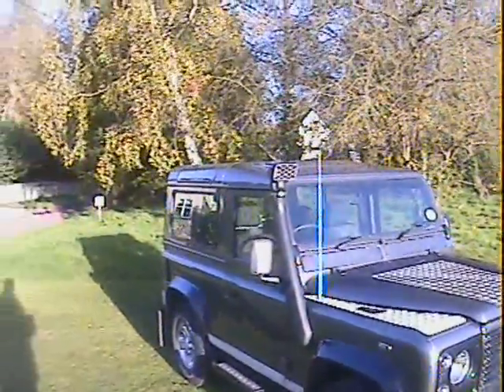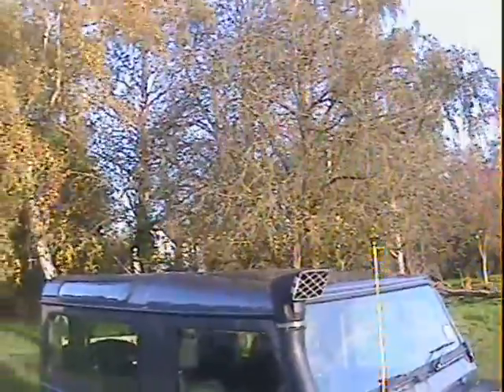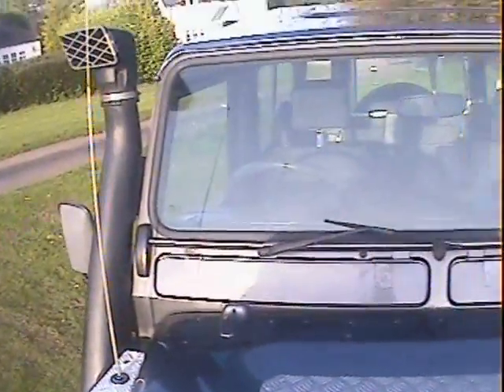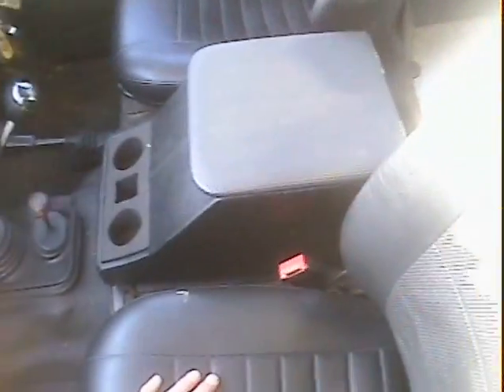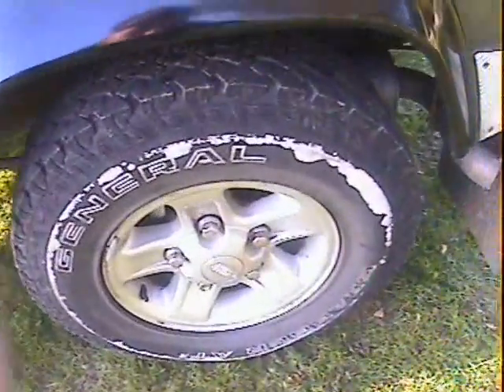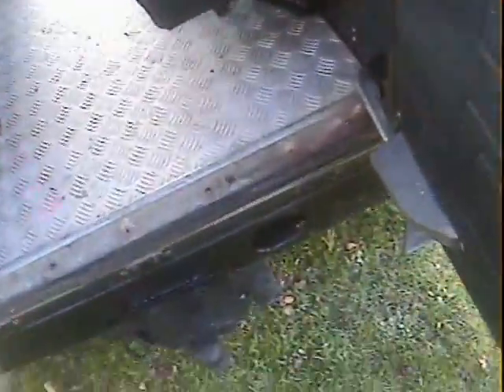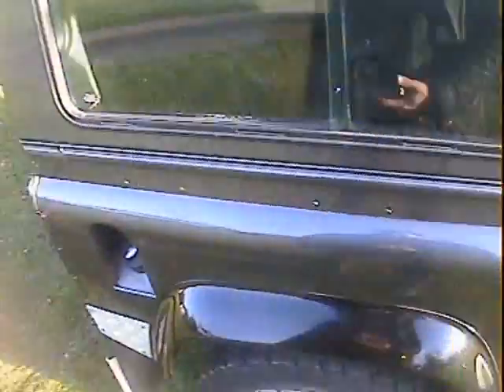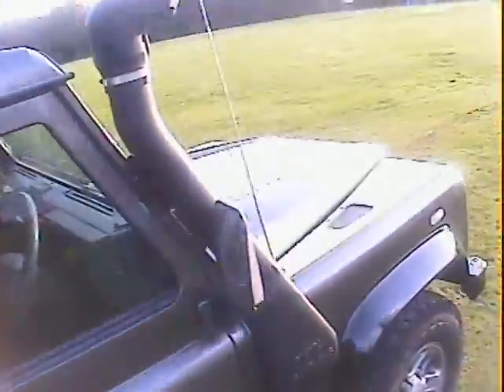land rover defender 90 TD5 CSW for sale walkaround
motodrome land rover defender 90 TD5 CSW for sale walkaround